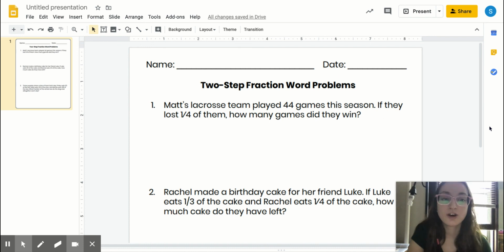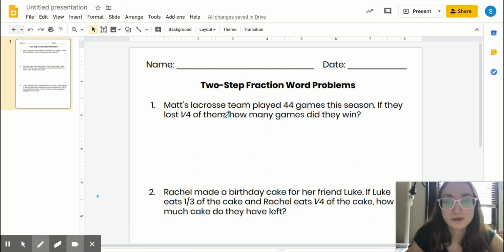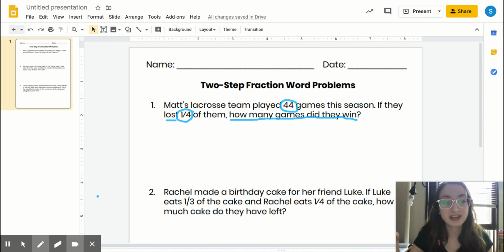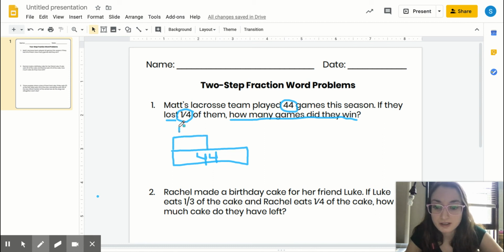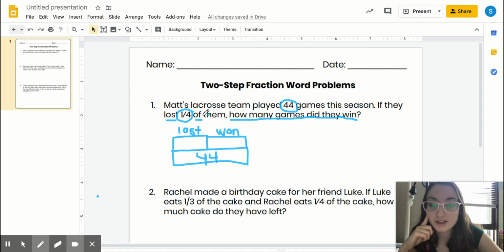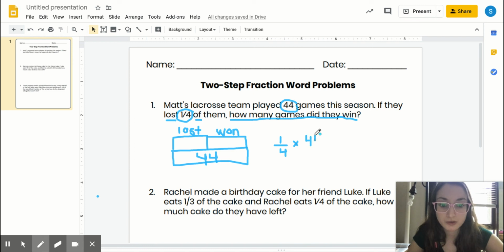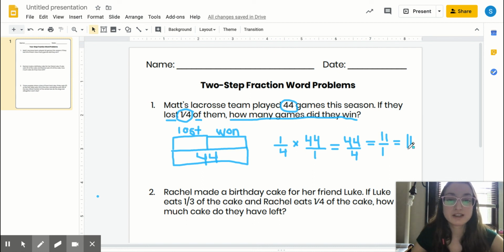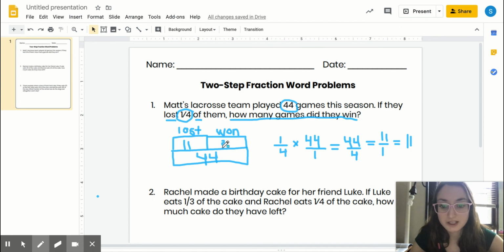Two-Step Fraction Word Problem Modeled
1st problem on our practice sheet today!